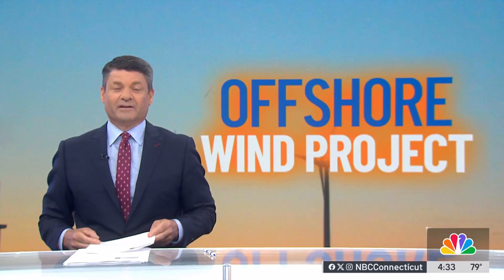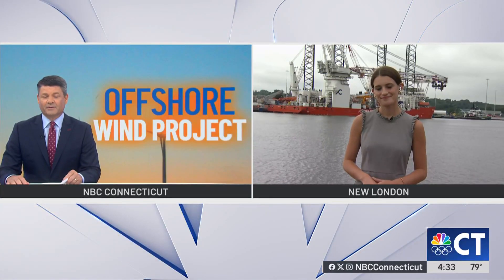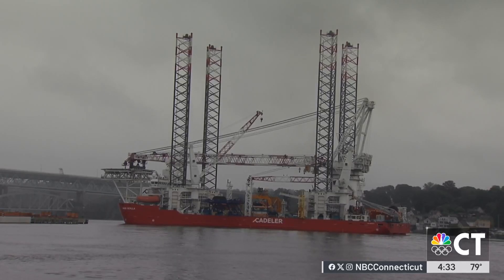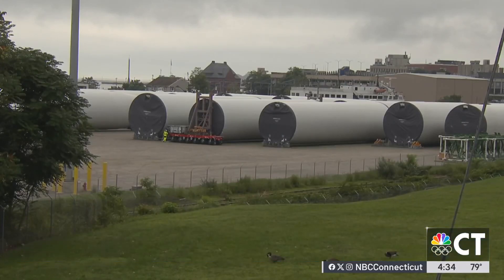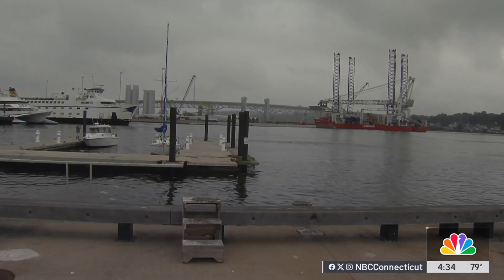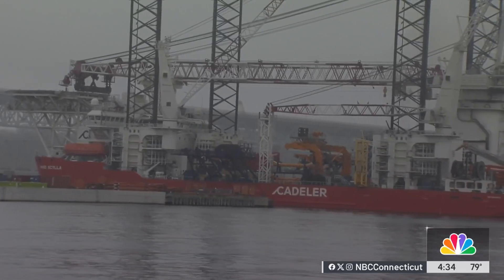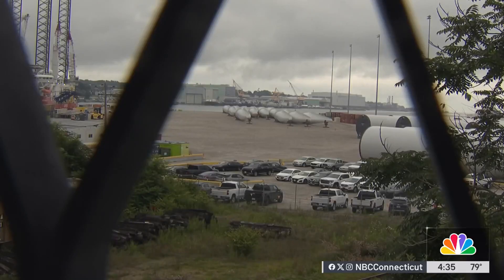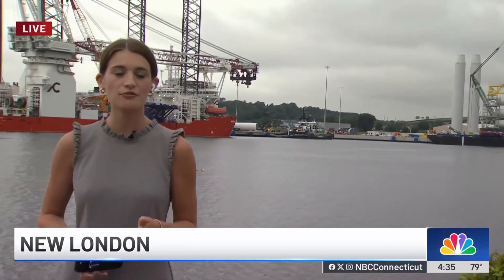Boat arrives from Denmark to install wind turbines off coast of New London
Revolution Wind, a 65-turbine wind farm project in the Atlantic, is expected to provide Connecticut and Rhode Island with over 700 megawatts of power.